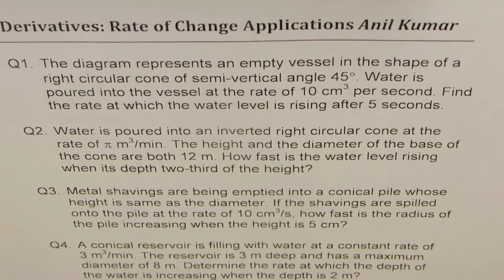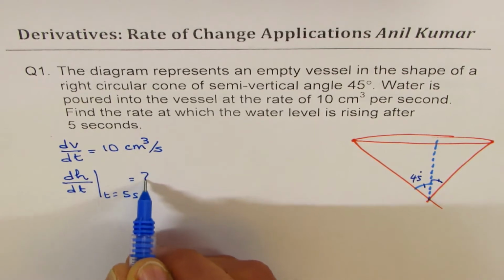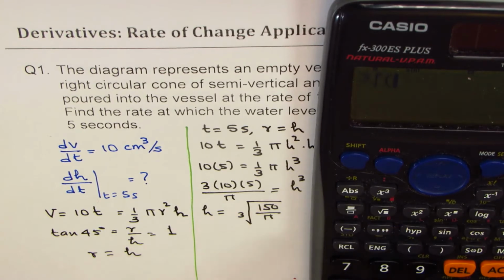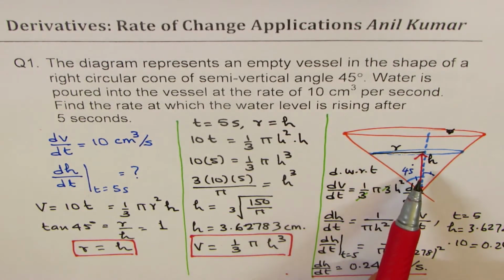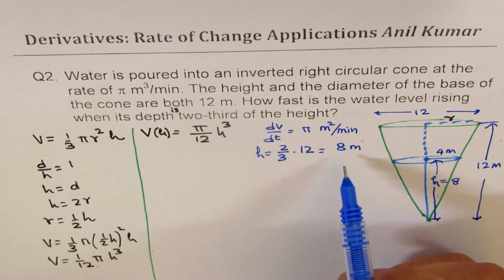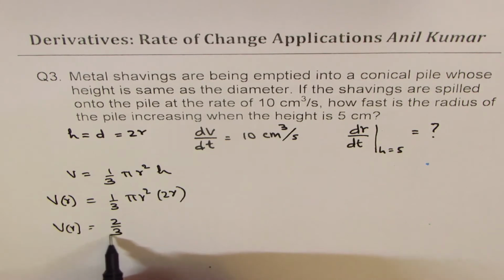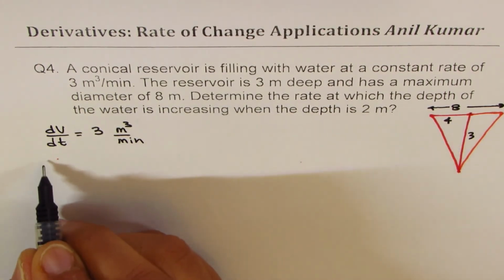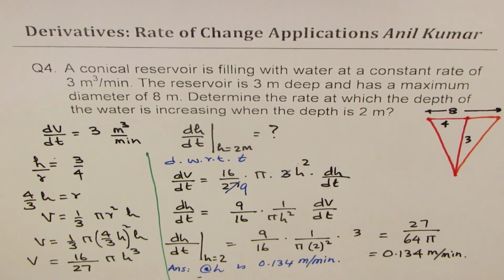Rate of Change Application Conical Flask Derivatives MVC4U